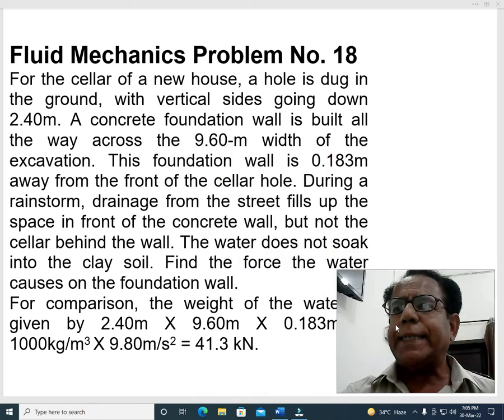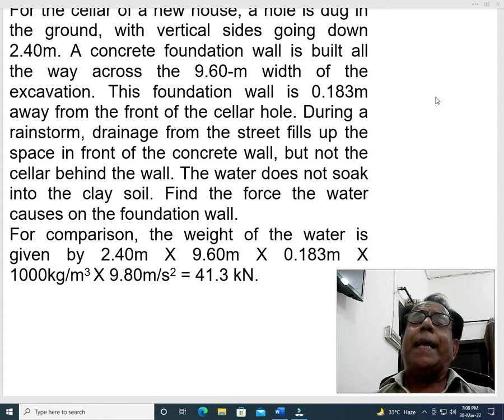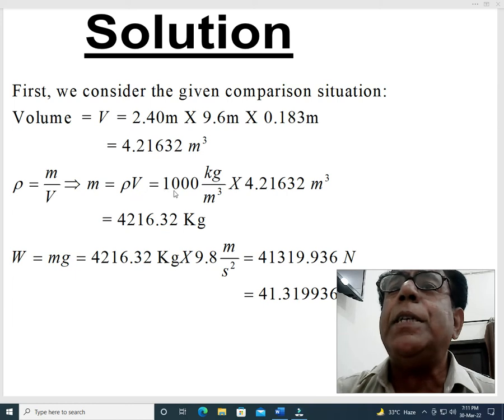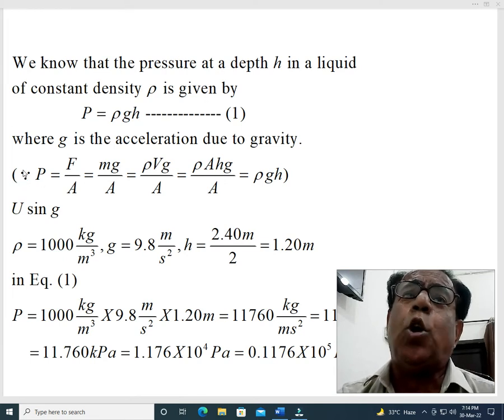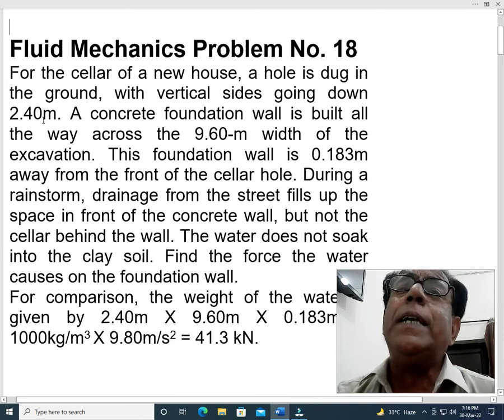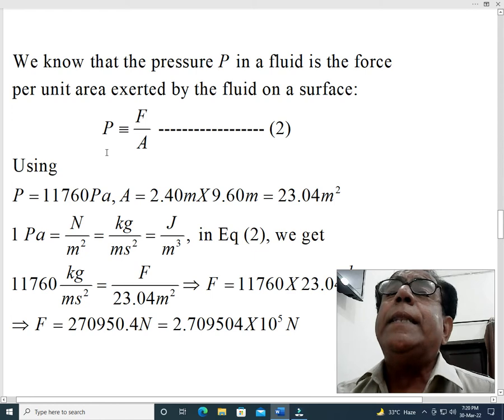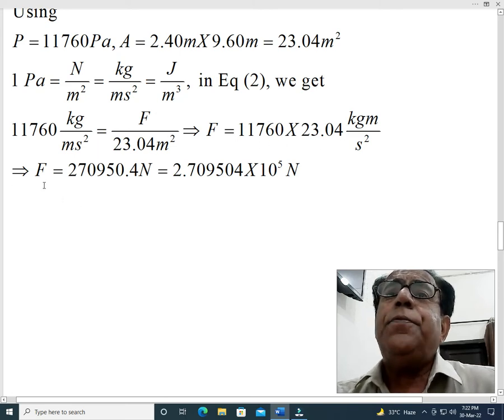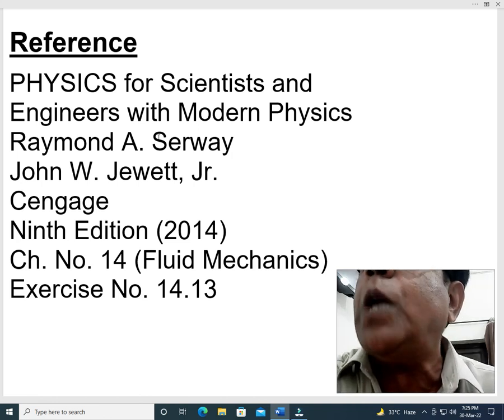Fluid Mechanics Problem No. 18